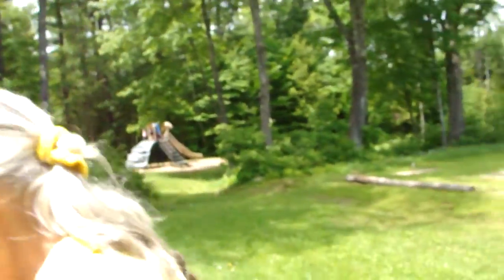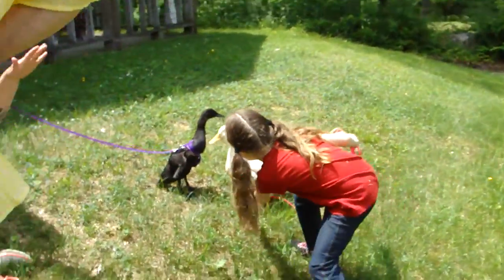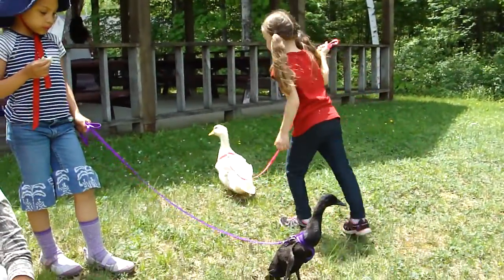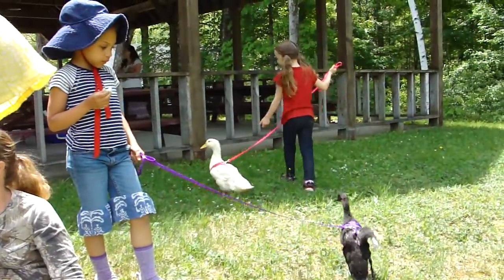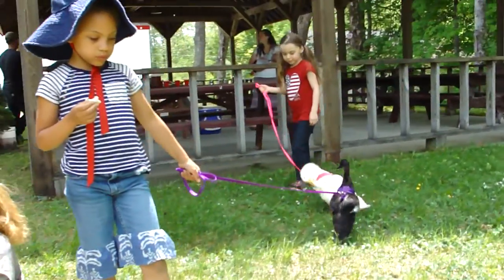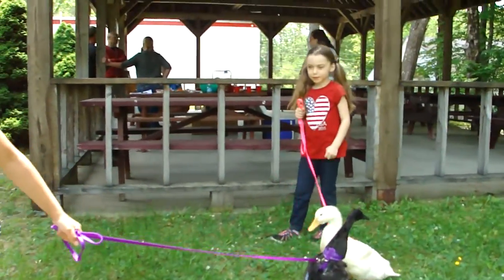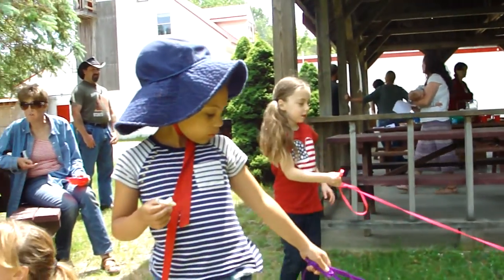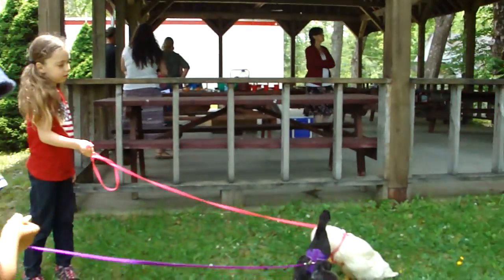Children"s Agricultural Fair NH